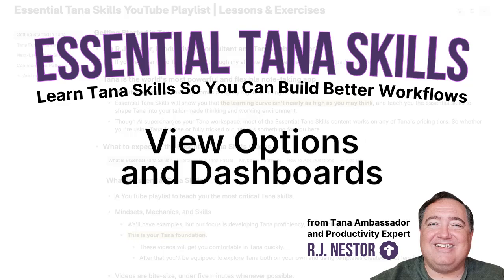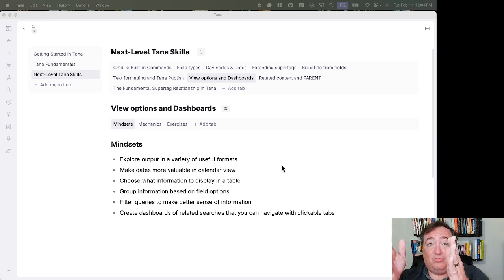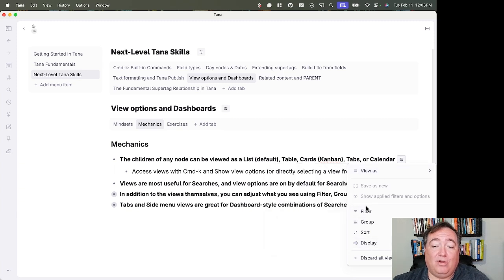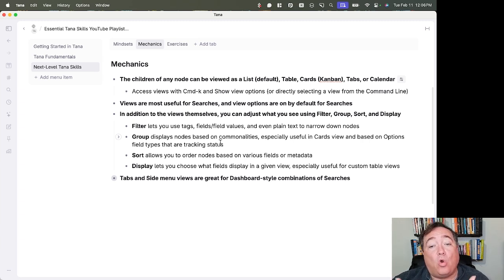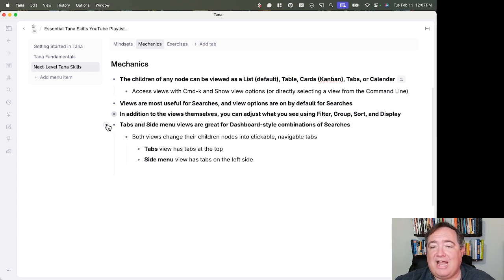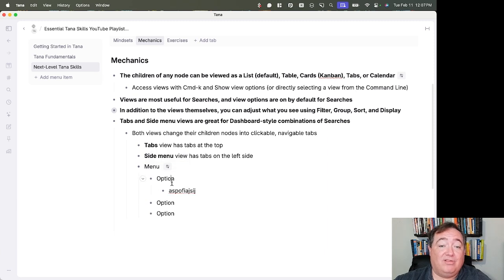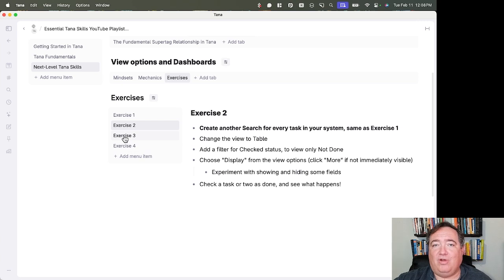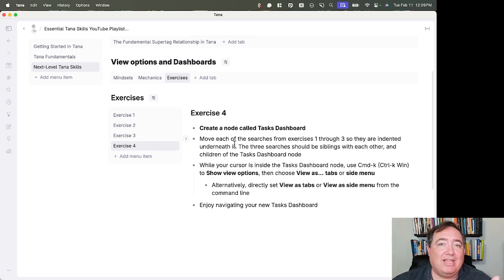Learn Tana Skills: View Options and Dashboards | The Essential Tana Skills playlist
📌 Learn Tana Skills So You Can Build Better Workflows

Essential Tana Skills is a YouTube playlist designed to teach you the most critical Tana skills--so you can build your own workflows with confidence. These short, focused videos help you develop a strong Tana foundation, equipping you to explore and create efficiently.